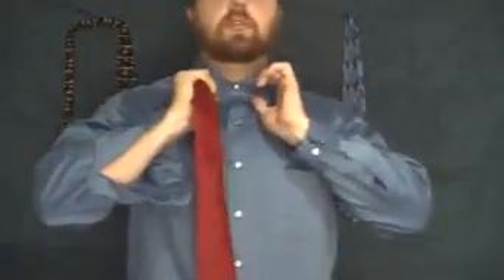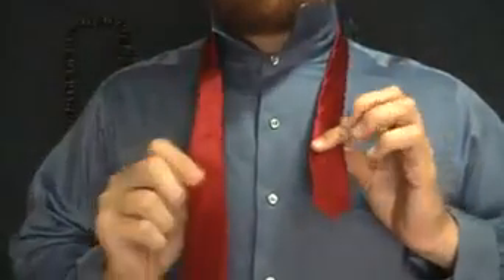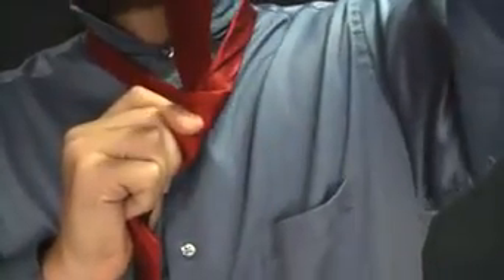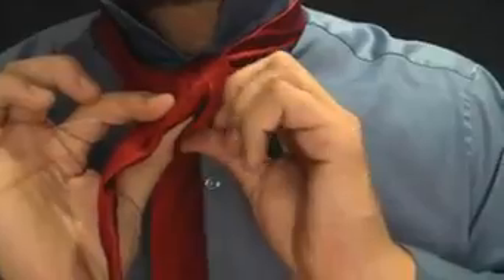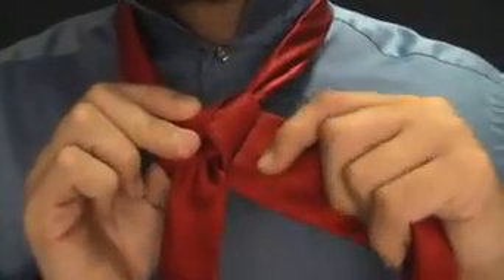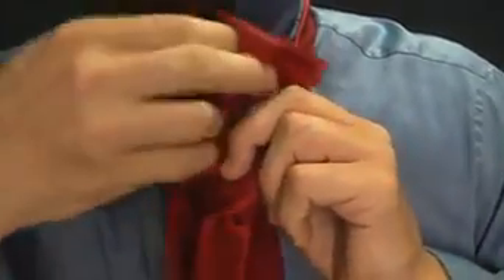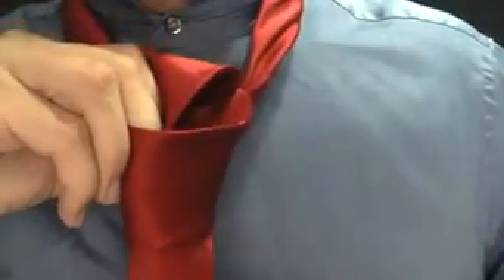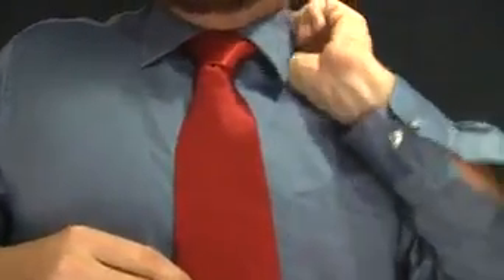how to tie a tie step by step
how to tie a tie step by step brought you by jjk videos and entertainement